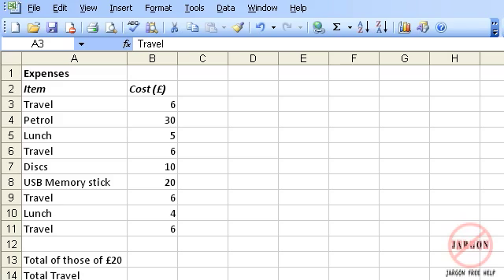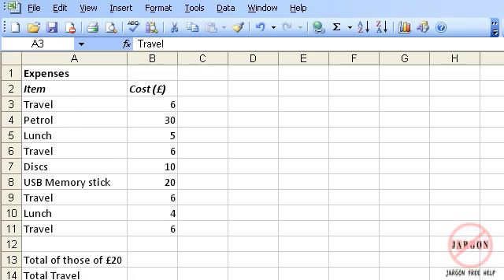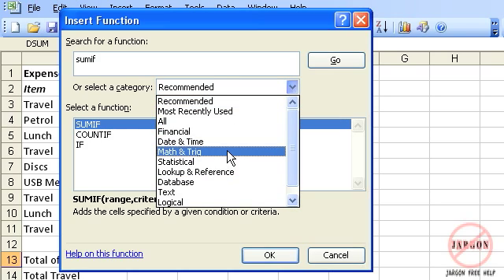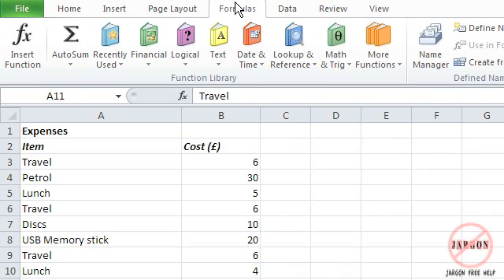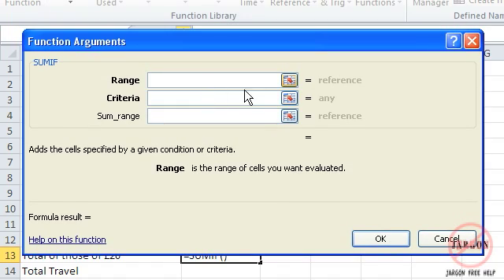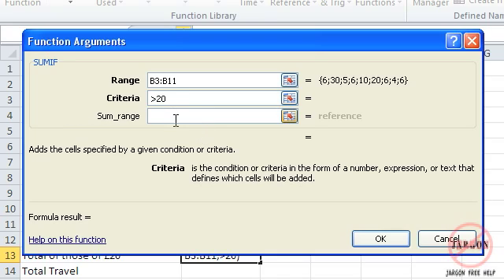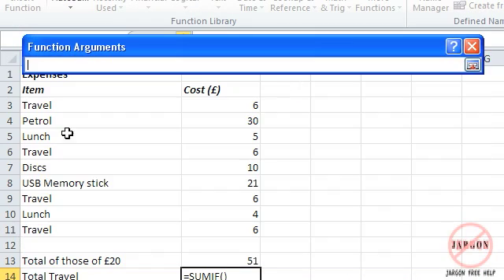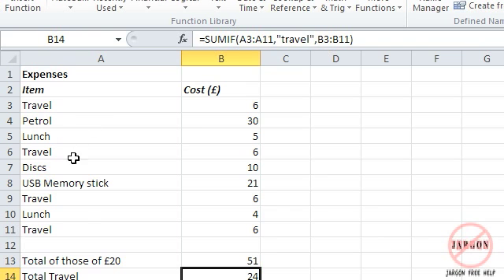Excel 2003: SUMIF Function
A really useful function in Excel is SUMIF, it allows you to total up figures based on a set condition such as total up items that are for travel or only total figures over a certain value. shows us how.